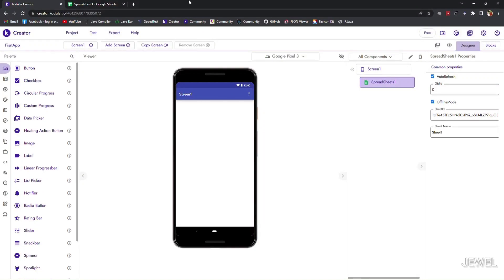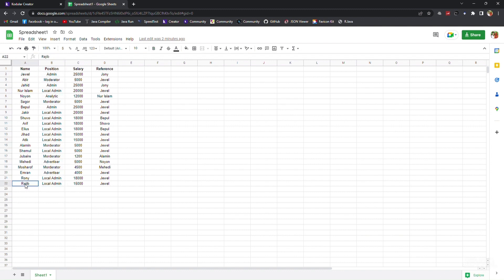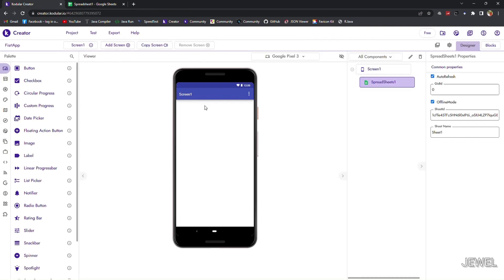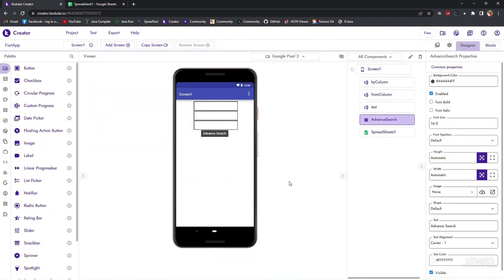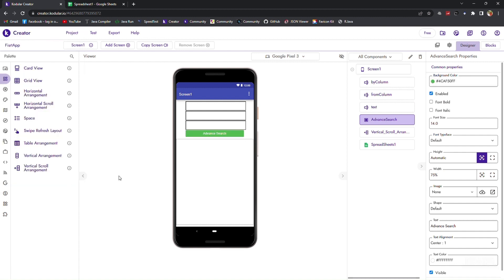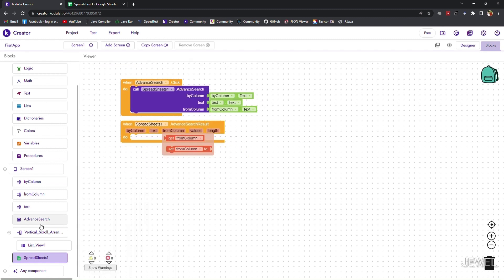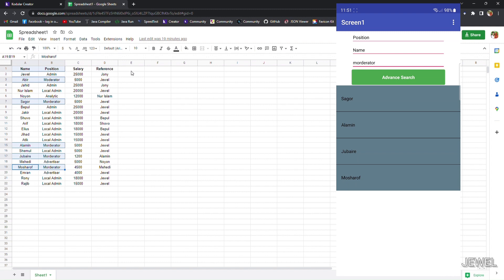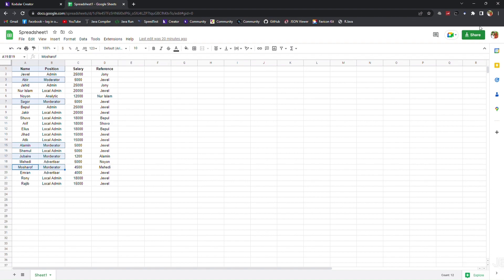Spreadsheet Extension | Advance Search Method | Kodular | Niotron | Mit App Inventor 2 | Part 3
An awesome extension to work with google spreadsheet. You can read, write and modify data from your sheets.

Google Spreadsheets Extension - Free & Fastest Database - Scriptless extension. It's 5x Faster Than Airtable. It also give you offline support once data is loaded. It's very secure to protect your data from hackers. It can load huge amount of data. It's very simple and easy to integrate this extension into your application.